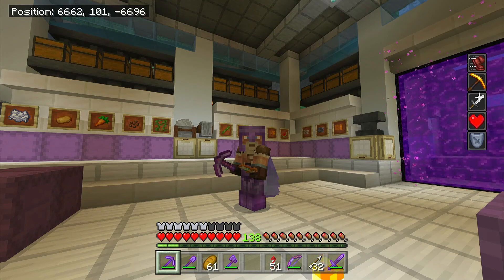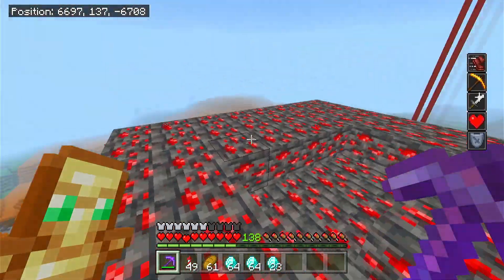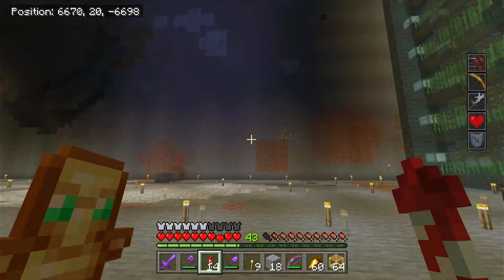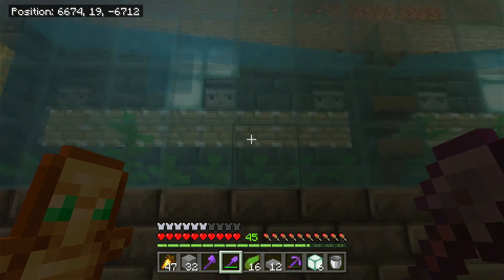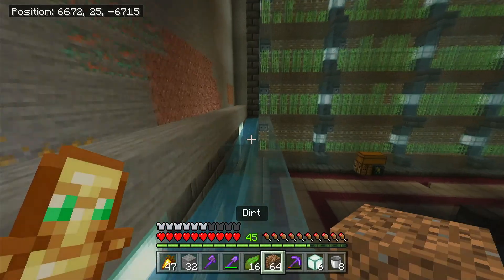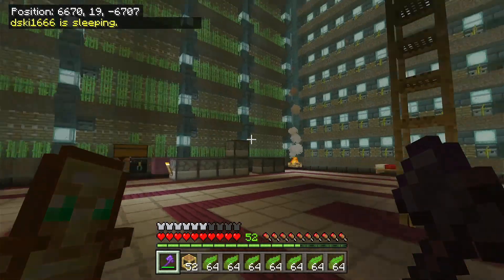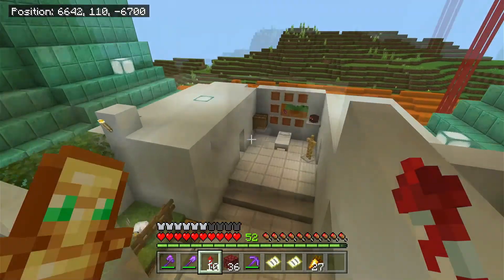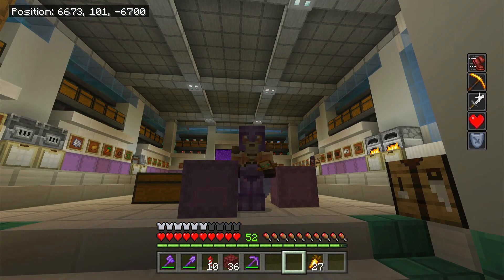Mining 2750 Ores with Fortune 3 || Forever Bedrock SMP || Minecraft Let's Play 1.18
How many ores do you get when you use fortune 3 on 2750 of them? The exact answer may shock you! Also this episode, e built a giant kelp farm and did some terraforming on our Mars base!!